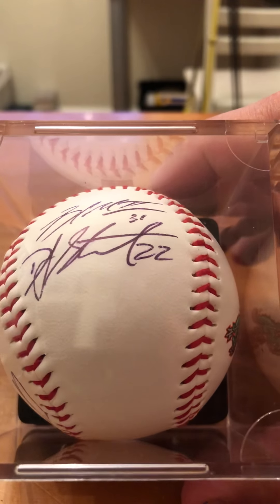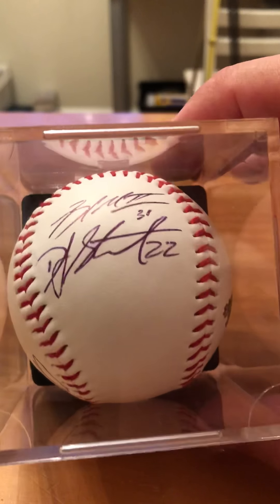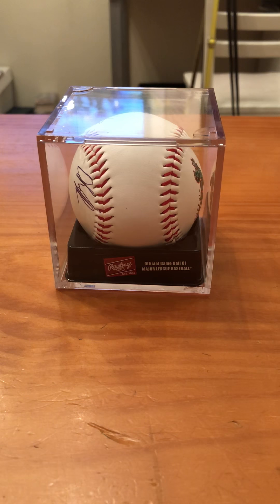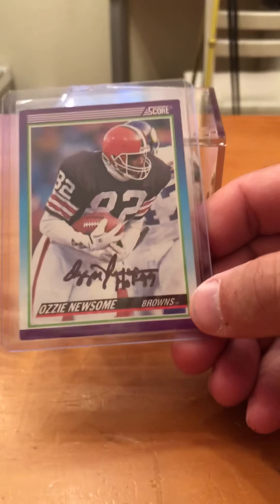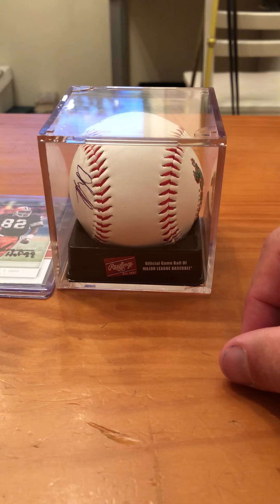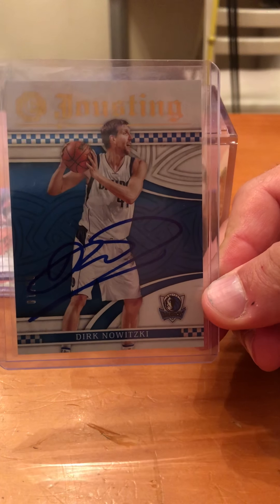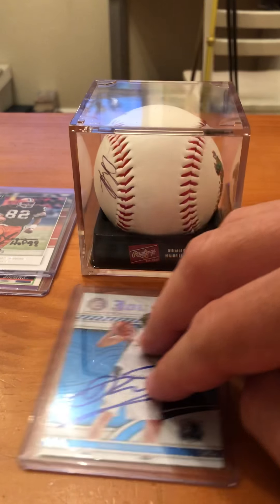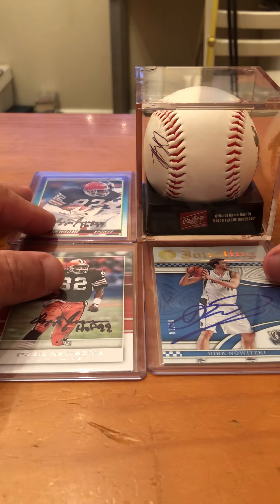TTM 2 returns!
TTM Autographs